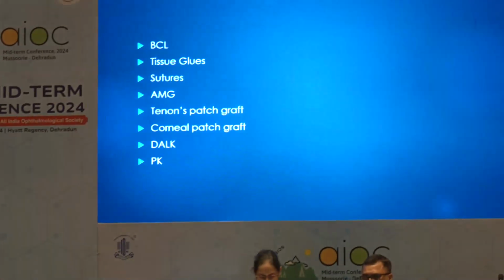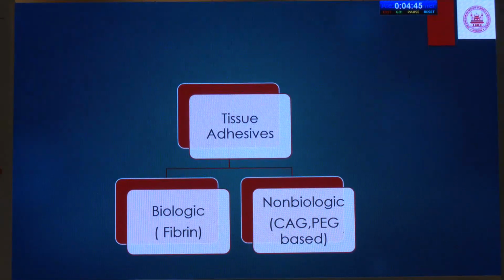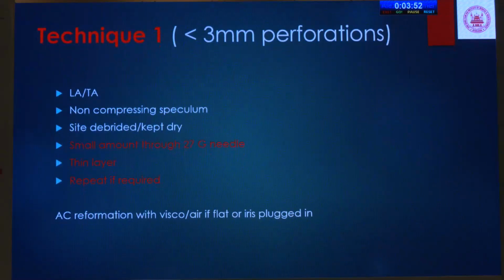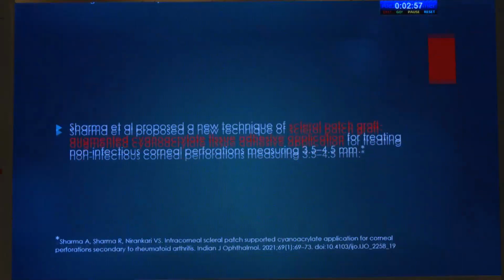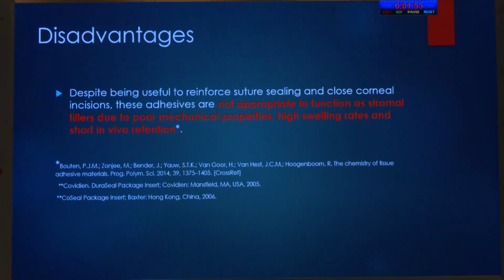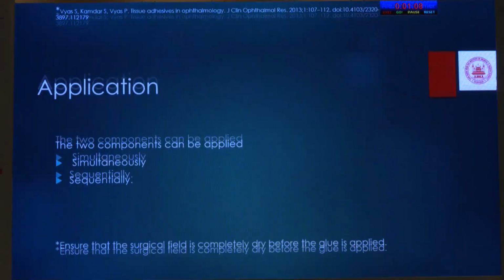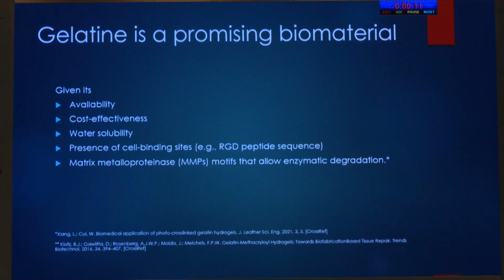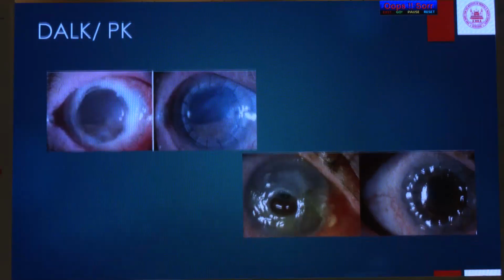AIOCMT3 2024 GP27 topic Prof Dr Tarannum Shakeel Tissue adhesives in the management of corneal